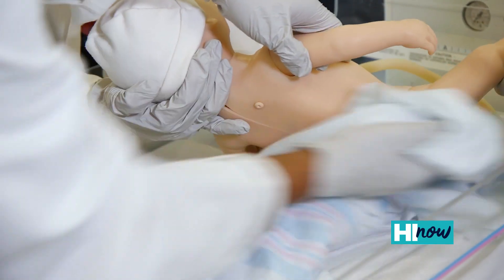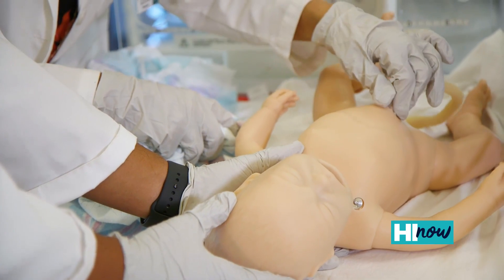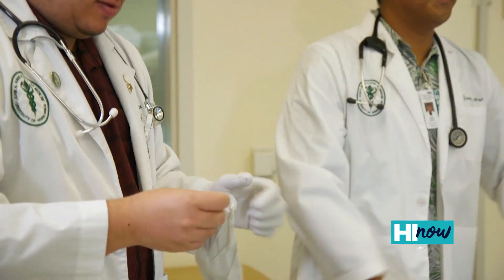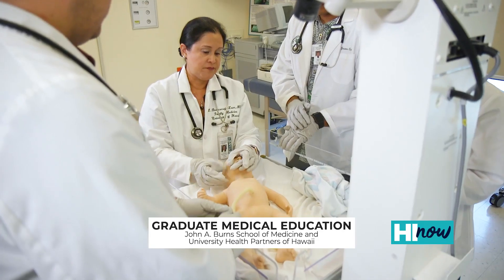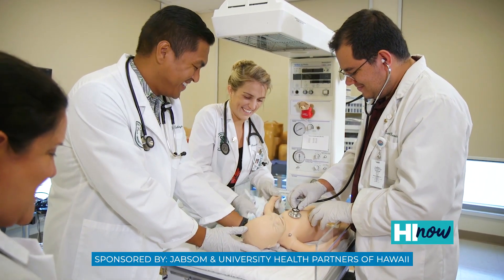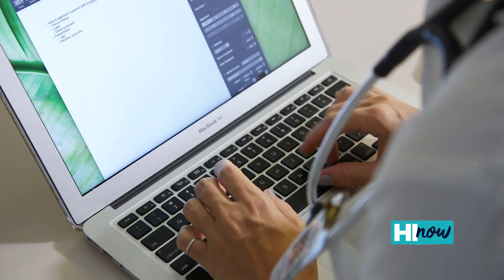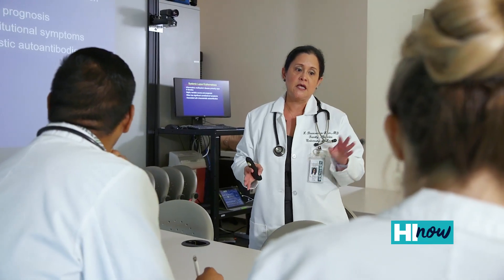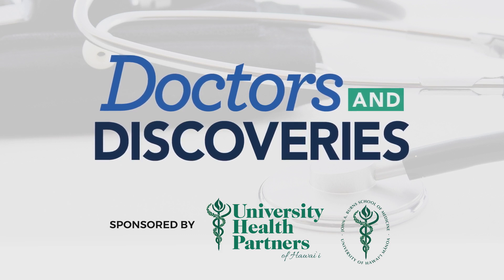Graduate Medical Education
HI Now interviewed Dr. Lee Buenconsejo-Lum of the UH John A. Burns School of Medicine about Graduate Medical Education for doctors.